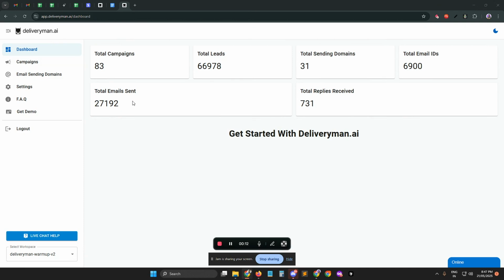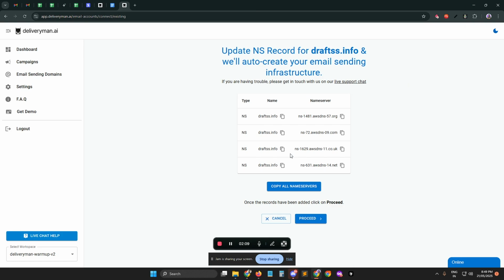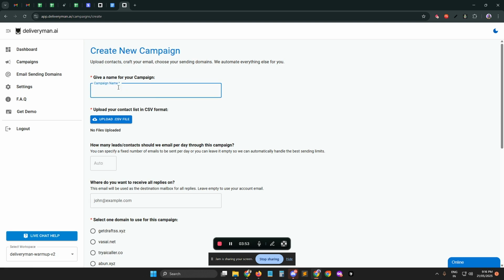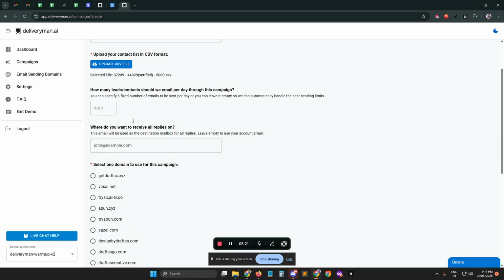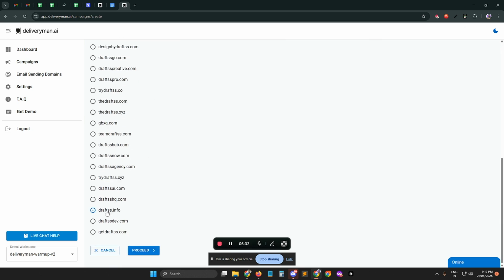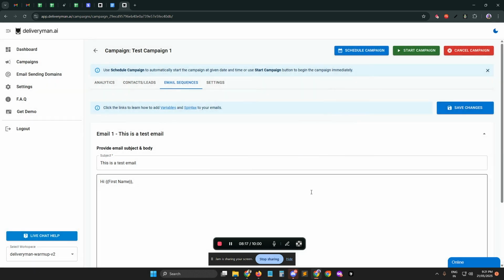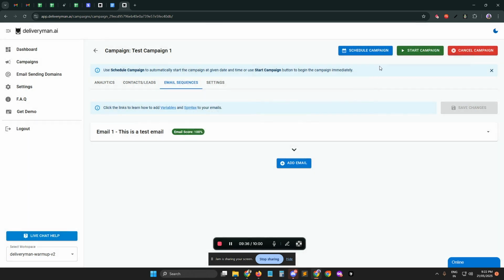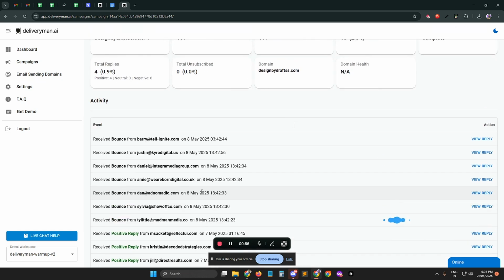Get started with Deliveryman.ai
Get 500 emails free to test it yourself

Tired of cold emails landing in spam?

In this video, I walk you through how to get started with DeliveryMan.ai, the cheat code for cold emailing that’s changing the game.
Watch a full demo of the tool and see how we’ve automated everything — from domain setup to inbox deliverability optimization.

Here’s what you’ll learn:
✅ How DeliveryMan.ai works
✅ How to send emails from sub-domains automatically
✅ Reputation management, warmups, reply routing & more

No Gsuite. No manual setups. No headaches. Just results.